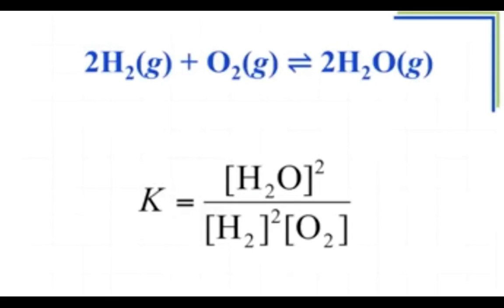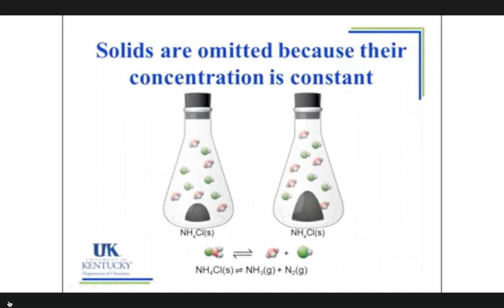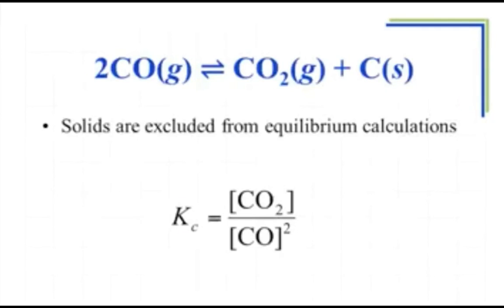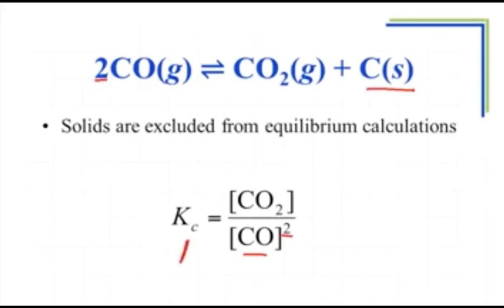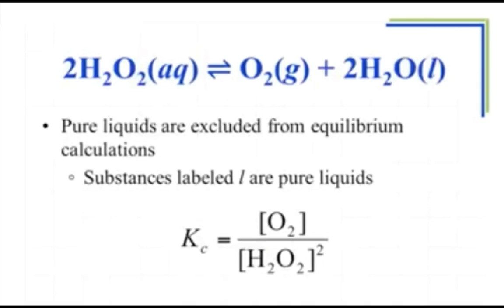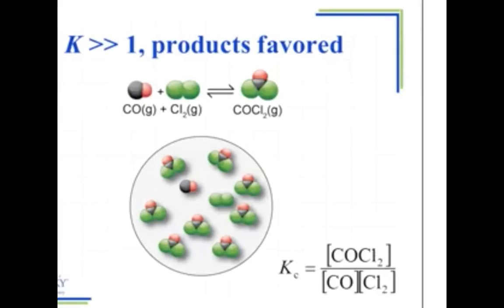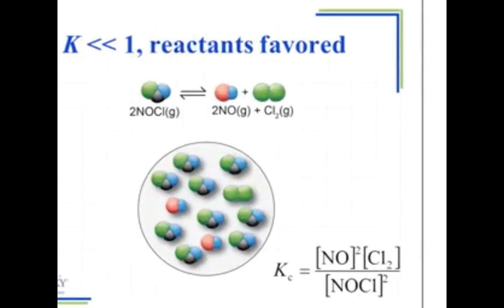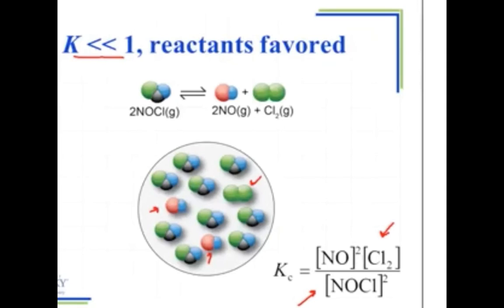Mass Action Expression Video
Law of Mass Action Expression